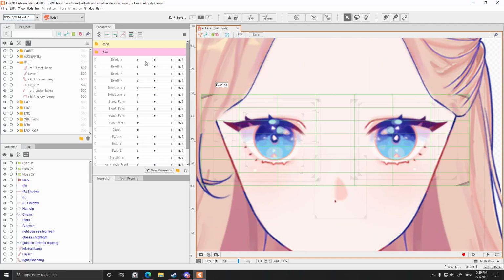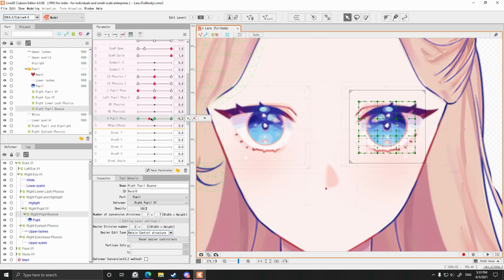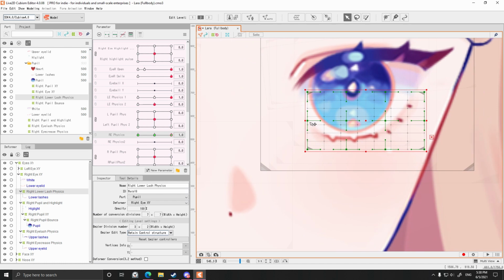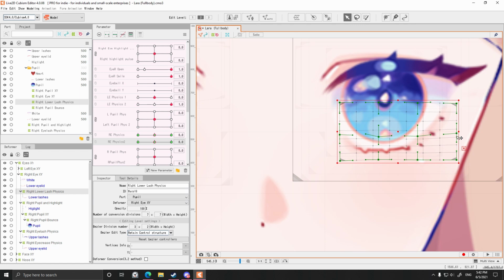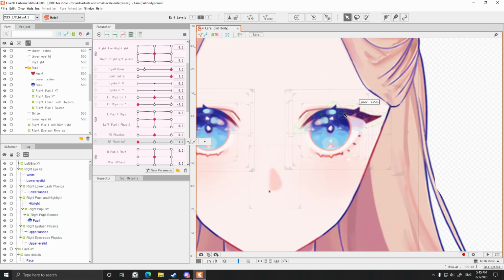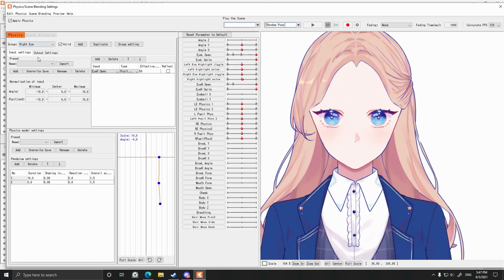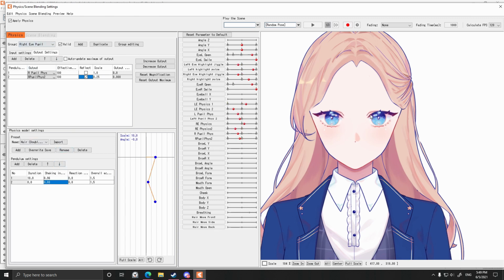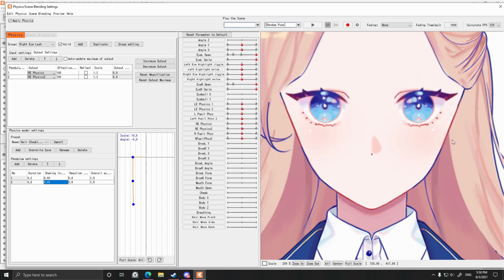Live2D Blinking Physics Tutorial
Hey yall! I'm back with another rigging video, this time on blinking physics!!!